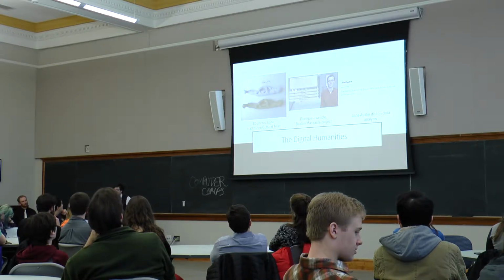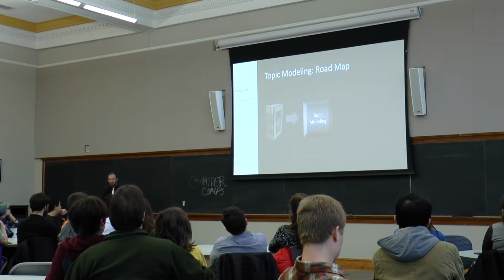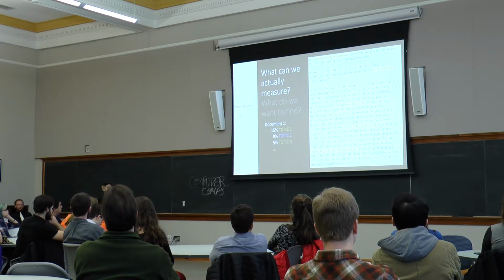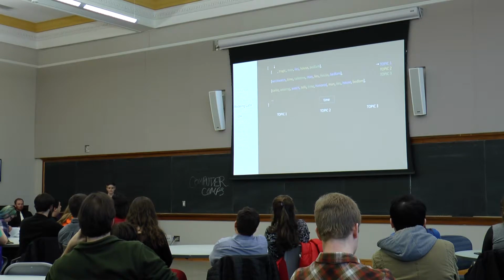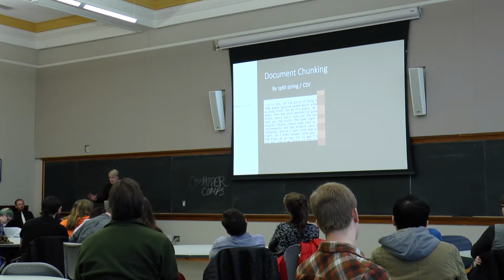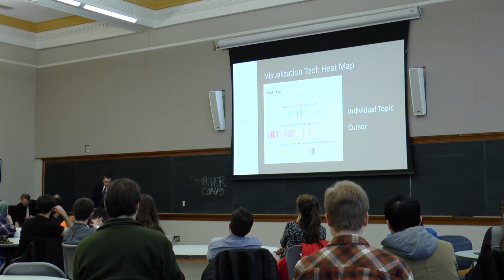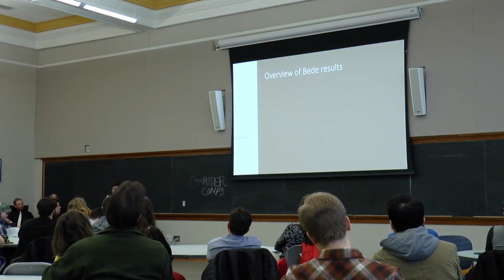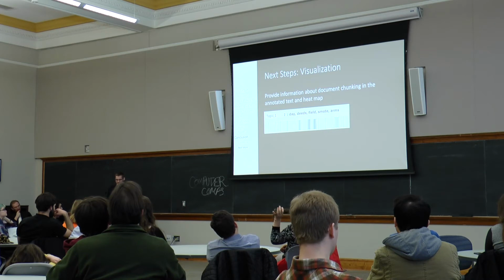Hot Topics: Topic Modeling of Latin Text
A presentation on a Carleton College computer science senior comprehensive exercise project completed during Fall 2017 and Winter 2018 by Estelle Bayer, Martha Durrett, Brendan Friesen, Adam Klein, Bard Swallow, and Sam Wiseman.